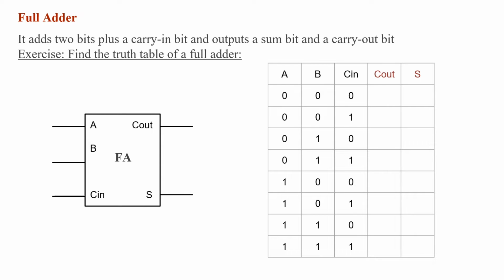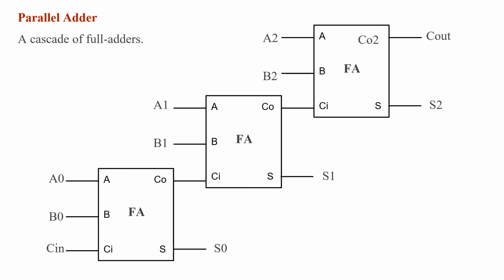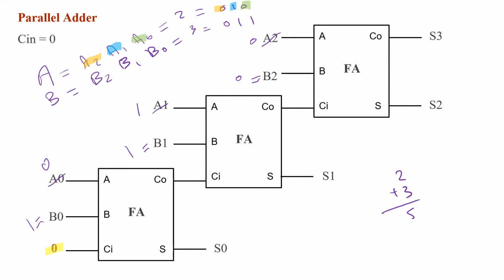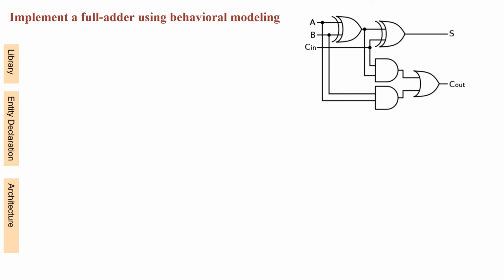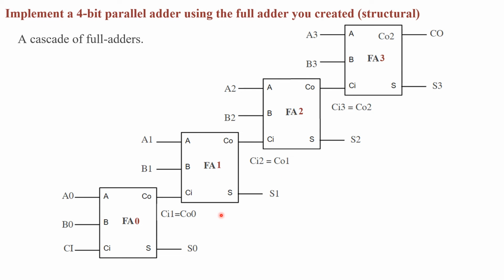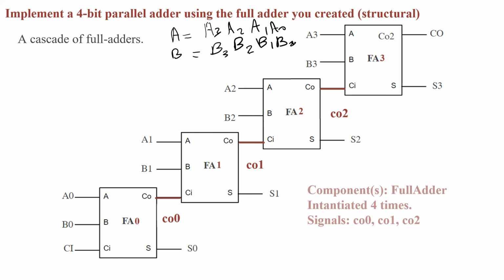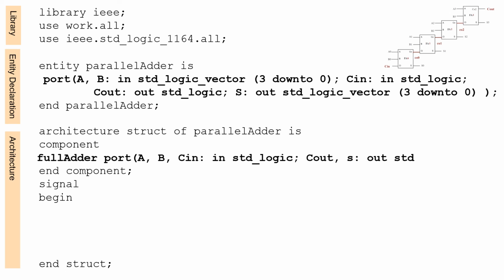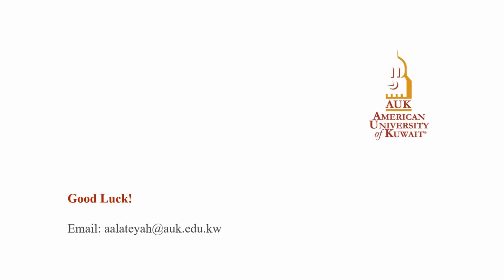CPEG210L Adders Lecture